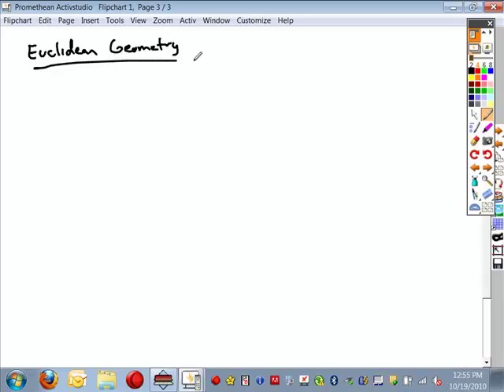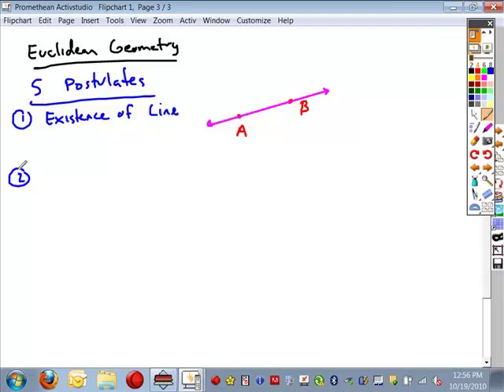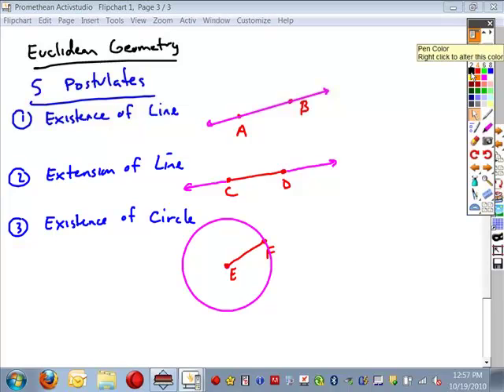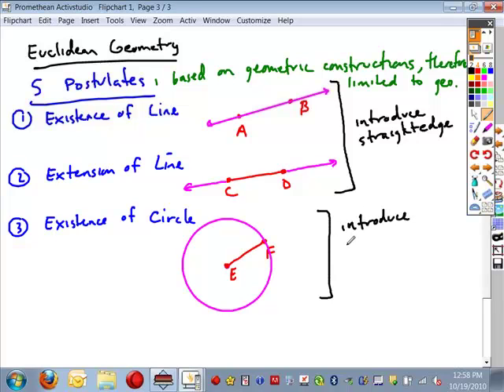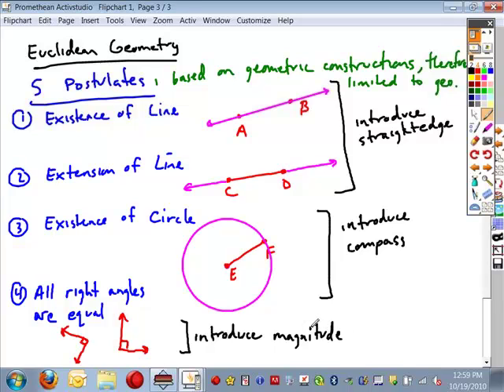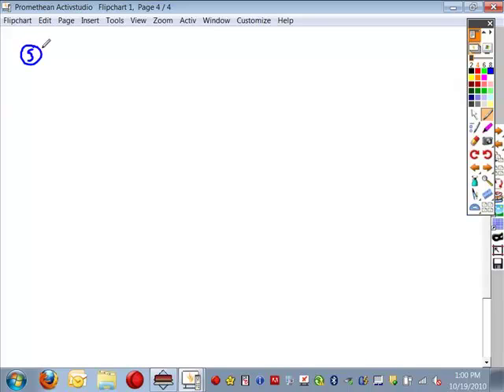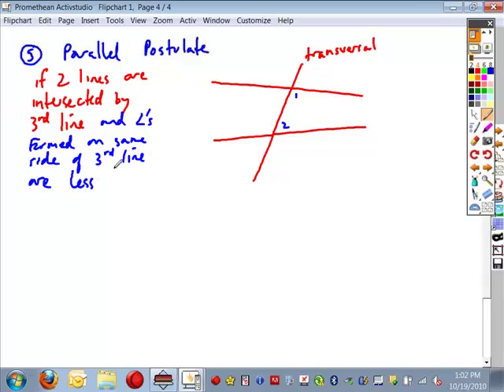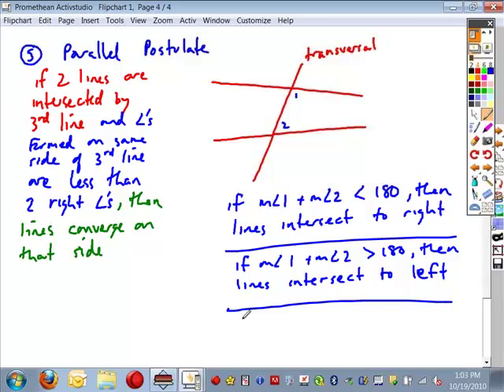3.1geo_5_post.mp4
3.1 geo 5 postulates of euclidean geometry